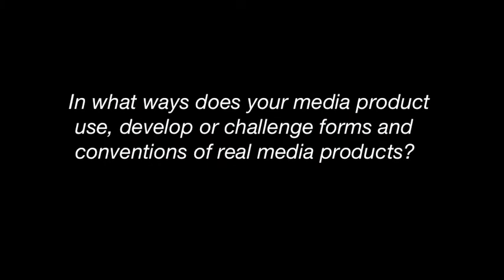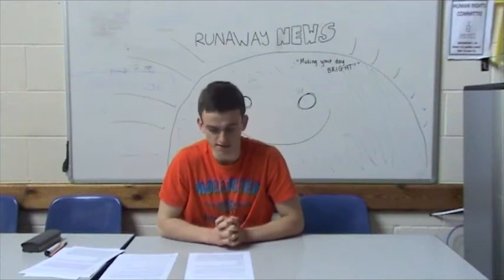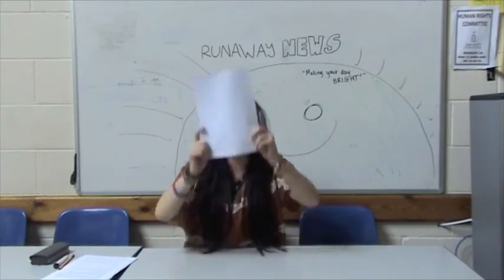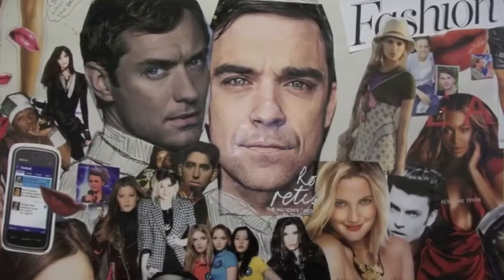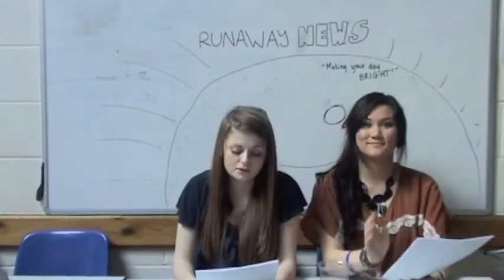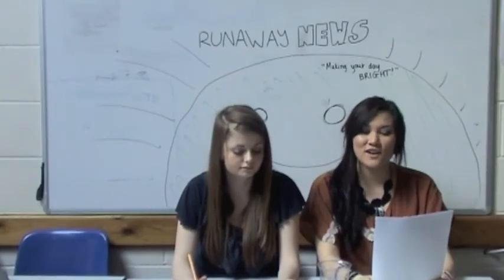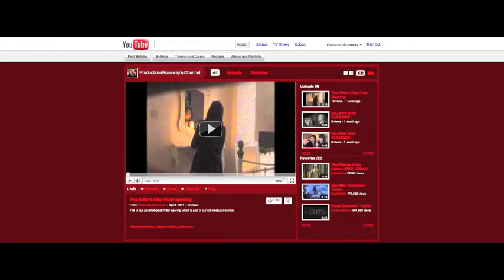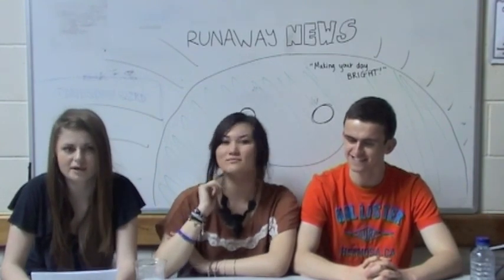Killer's Kiss Evaluation